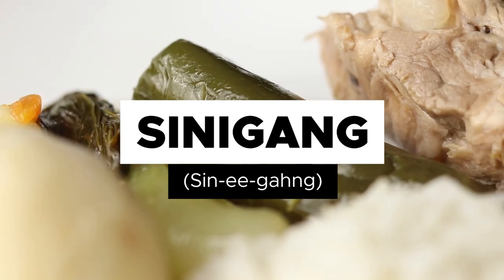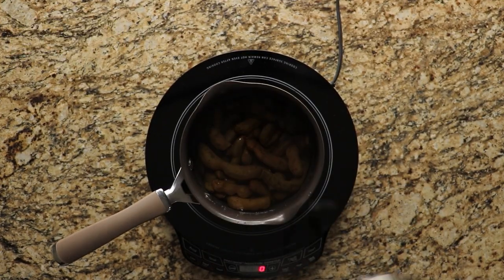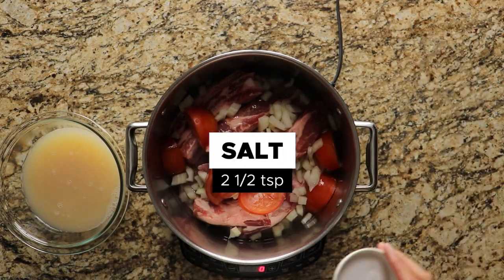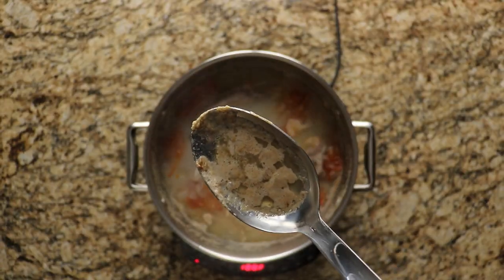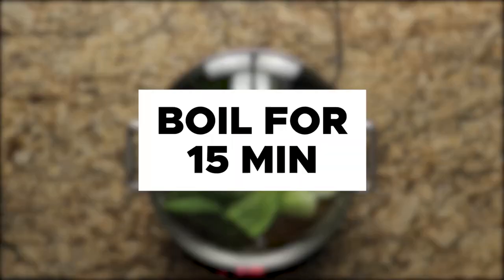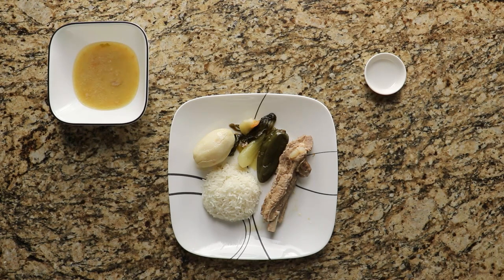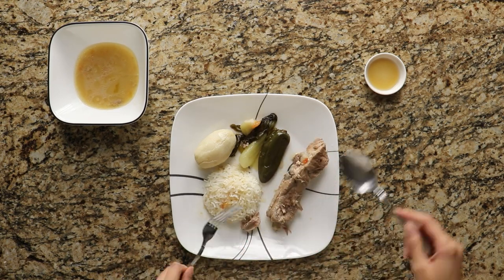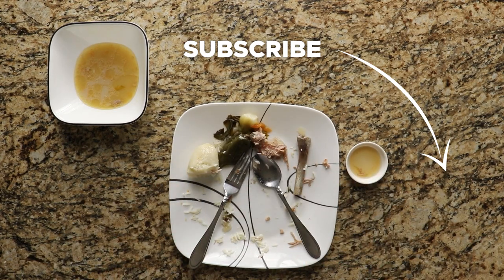Pork Sinigang (Filipino Food)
Pork Sinigang (Sinigang na Baboy) is a sour, Filipino, tamarind-based soup dish that is eaten with white rice. Fish sauce (and lemon-optional) is used as extra "seasoning/sauce" to enhance the flavors of Sinigang, similar to how salt and pepper are used to slightly pep up a dish.
Kitchen Gear
• NuWave Induction Cooktop
• Polar Bear Oven Mitts
• Circulon Cookware Set
• Pyrex Mixing Bowl Set
• Takeya Pitcher
• Corelle Square Dinnerware Set